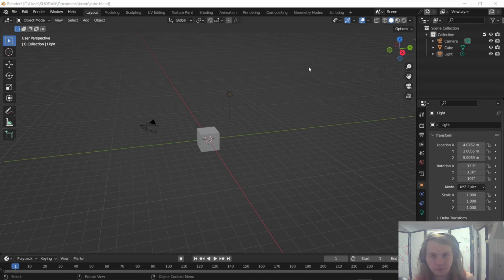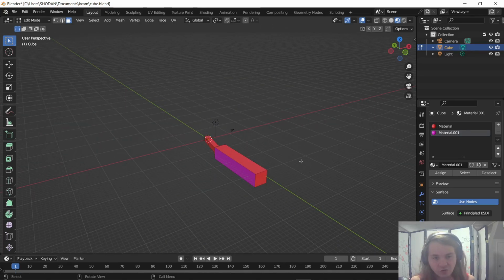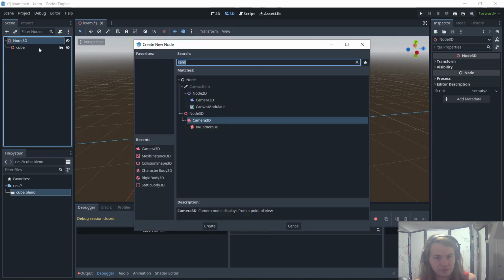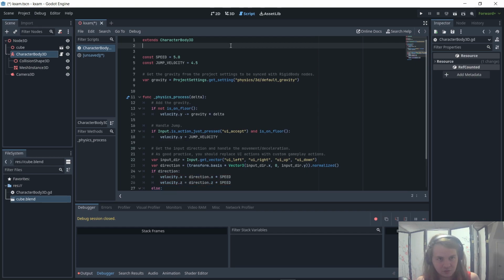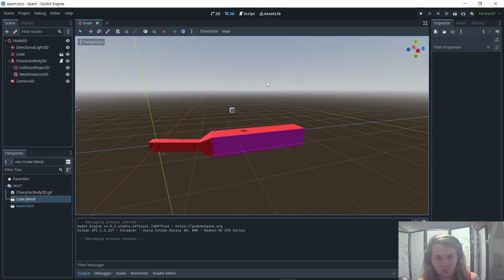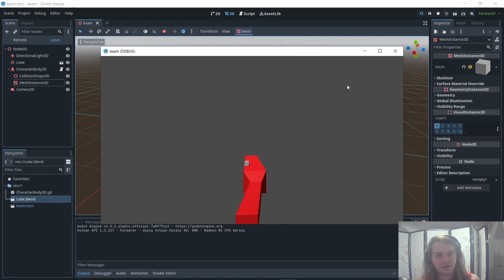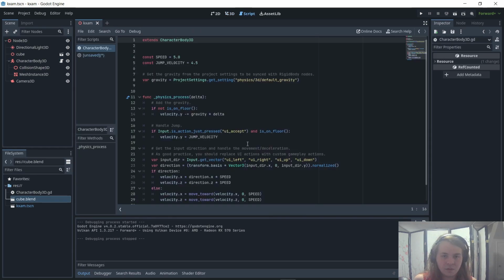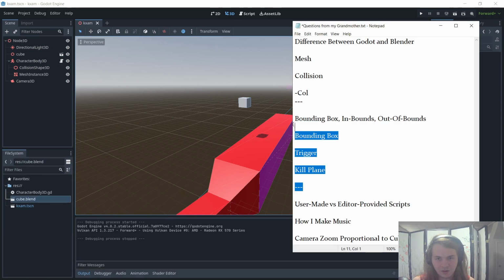Explaining Gamedev in Godot to My Grandmother, and Making a Basic 3D Platformer, Part 1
In this video, I explain some basic concepts of game development to my grandmother, who watches my videos, and make a simple 3D platformer using Blender 3 and Godot 4.